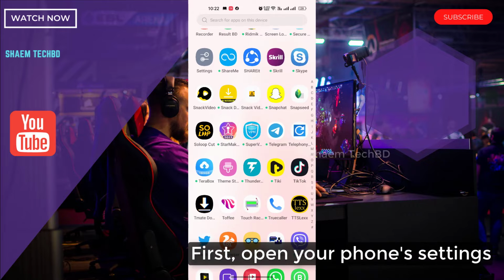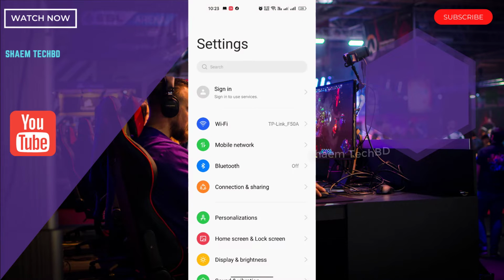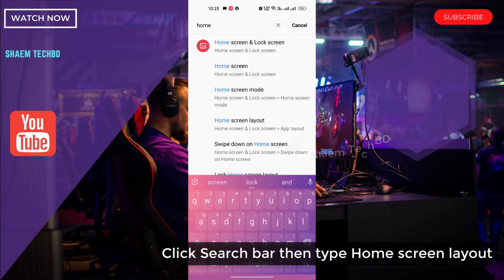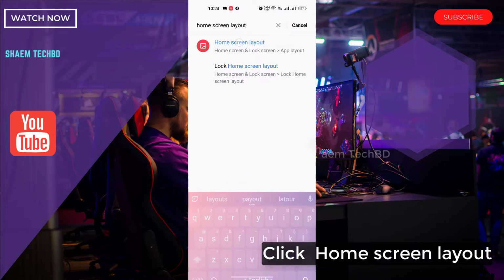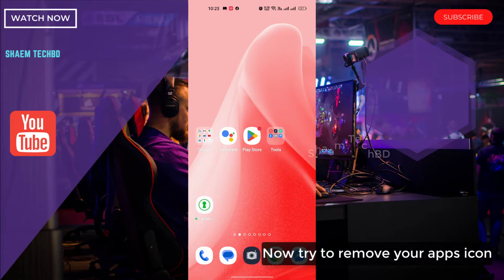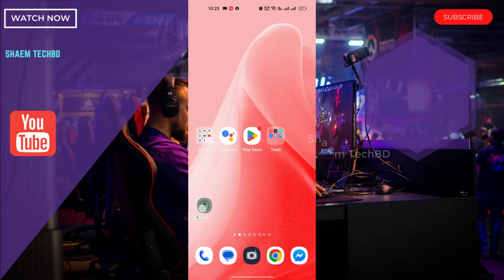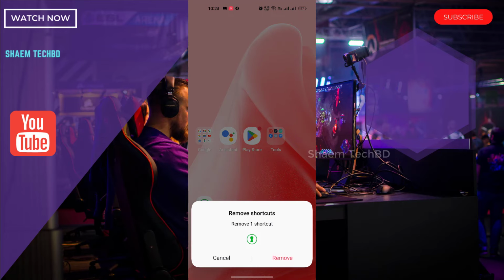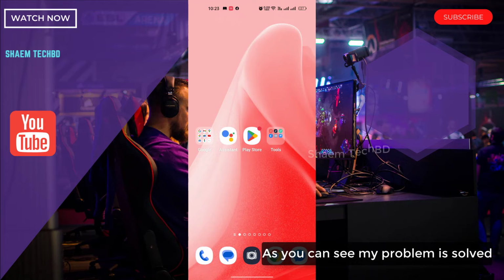How to Fix Why Can't I Remove the App from the Home Screen of Android Device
How to Fix Why Can't I Remove the App from the Home Screen of Android Device.Do you want to move the icons on your Android to organize them? Luckily, this is an easy process! This Video teaches you how to move any app icon to a different place on your phone or tablet's home screen on an Android.Tap and hold the app icon you want to move. Find the app you want to move on your Home screen and long-press on its icon. Tapping and holding the icon will prompt it to be able to move while a short tap opens the app.If you opened the app by accident, close it and try again.
If you want to add an icon from the app drawer, open it, tap and hold on the app you want to show up on your Home screen, then drag it to your Home screen. You can also change your settings in the Play Store so new app icons will be added automatically to your Home screen.Drag the app icon anywhere on your screen. While holding the app icon, move your finger around to move the app on your screen.If you want to move an app to another page of your Home screen, drag it to the right or left edge of your screen.If the current Home screen is too full for your app to move anywhere, a new Home screen will open for your app.

 TOPIC DISCUSSED
1 ) Can't Remove icons on Home Screen 2022
2 ) Can't Remove icons on Home Screen 2023
3 ) Can't Remove apps from app drawer to home screen 2022
4 ) Can't Remove apps from app drawer to home screen 2023
5 ) how do i unlock my apps so i can Remove them 2023
6 ) how do i unlock my apps so i can Remove them 2022